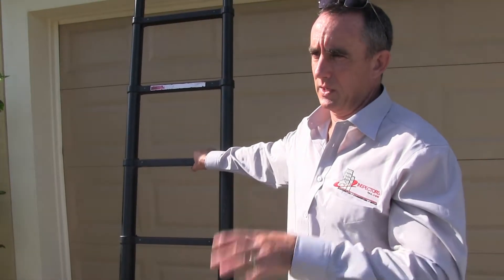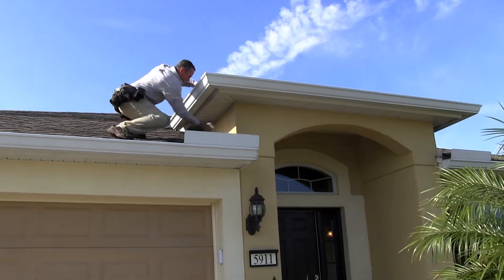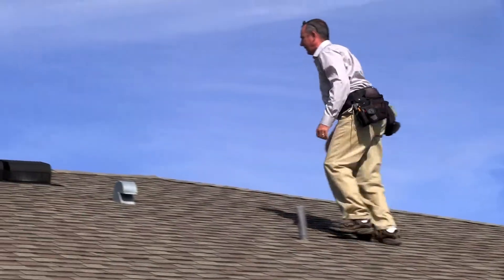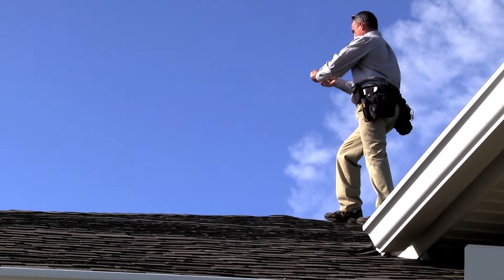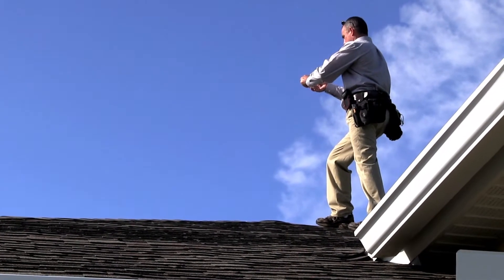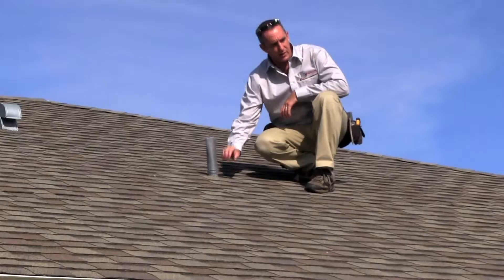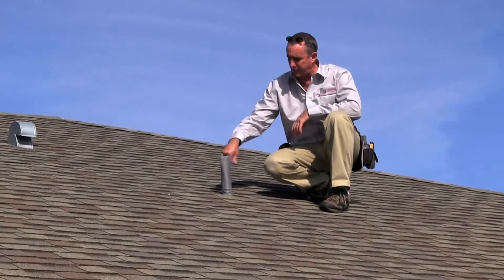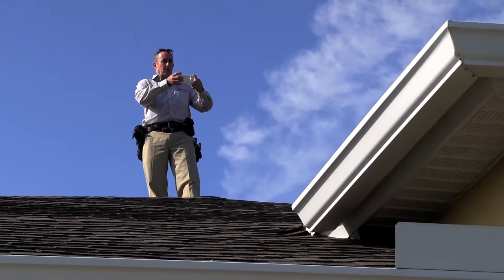Best Roof Contractor in La Fayette AL